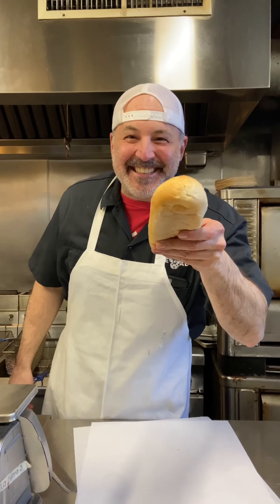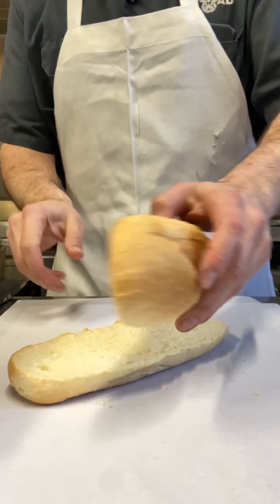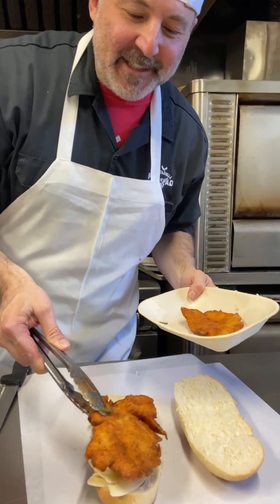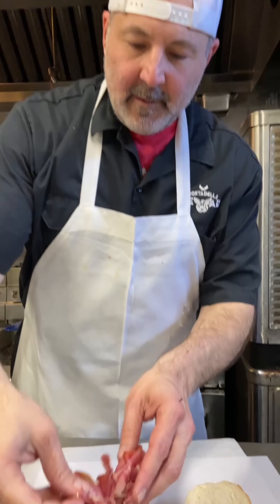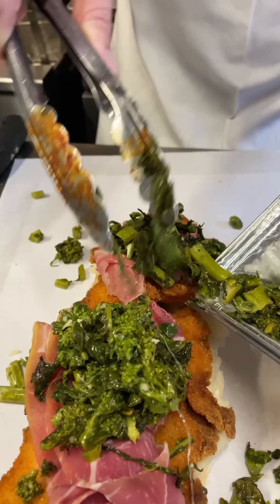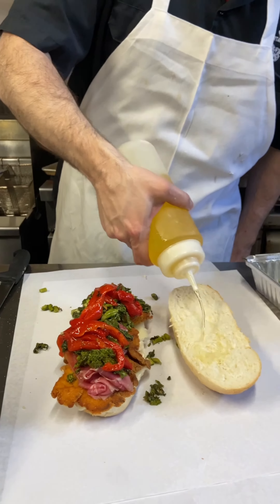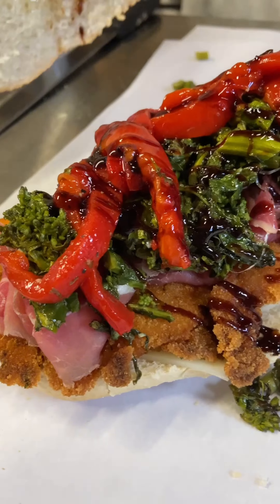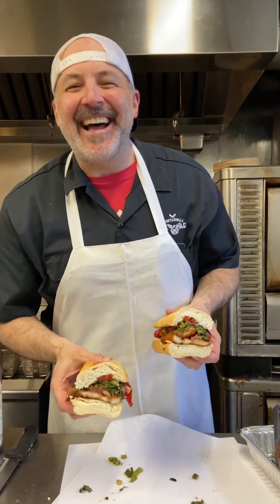Check out our Chicken Campagna!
Chuck's VERY excited to show you our new Chicken Campagna sub. It's beautiful!

Mortadella Head
20 College Ave, Davis Square